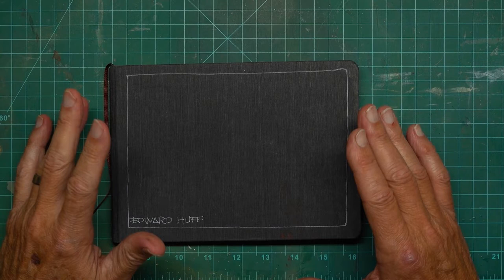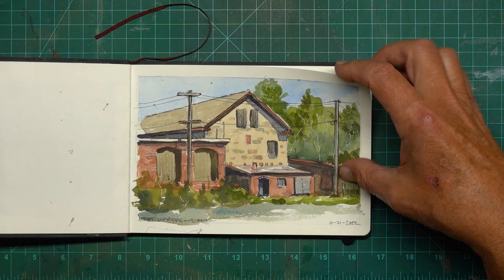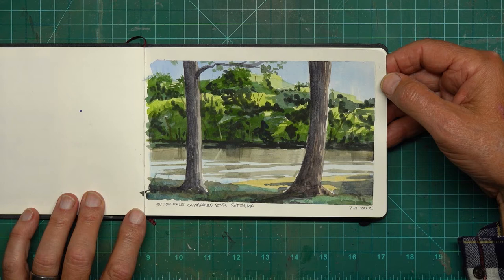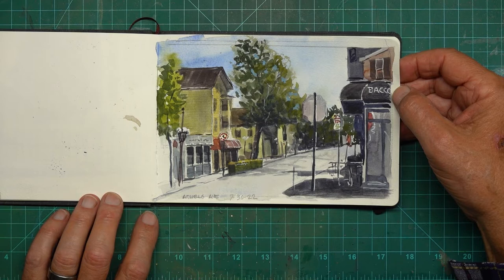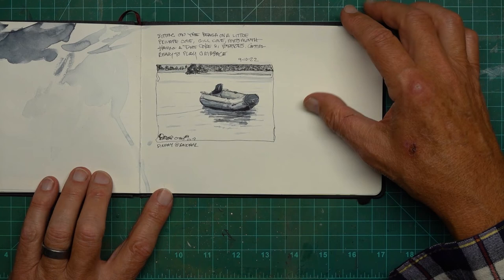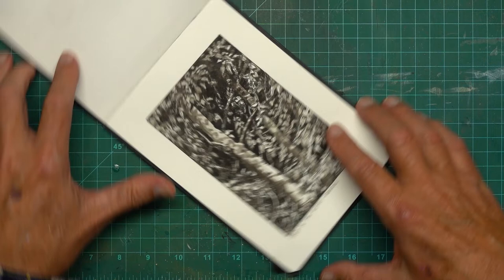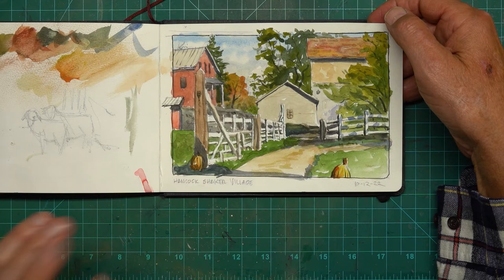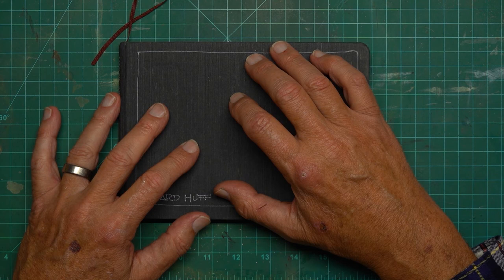Sketchbook Tour October 2022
Kind of a ramble through a sketchbook. I just used up the last page and thought I might make a short video, but as you may know I am long winded and tend to ramble. It ended up not so short.